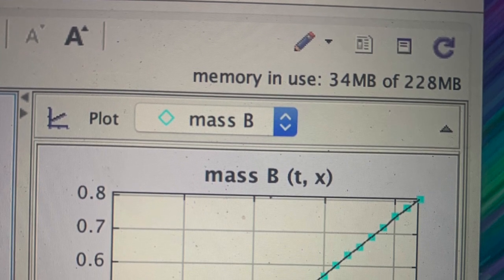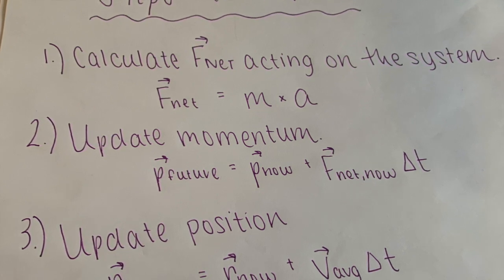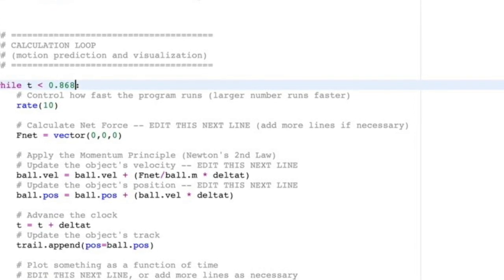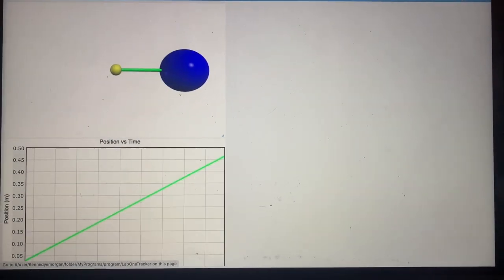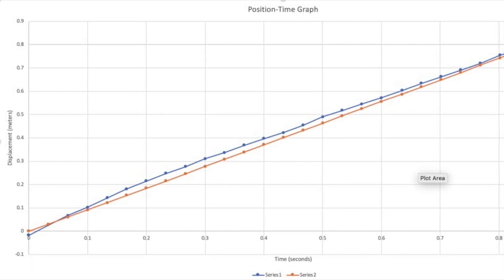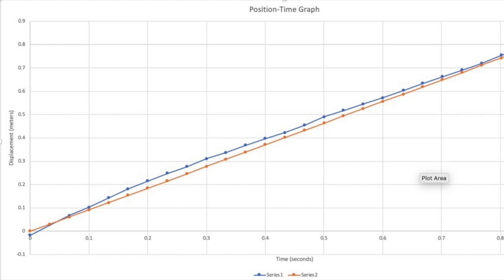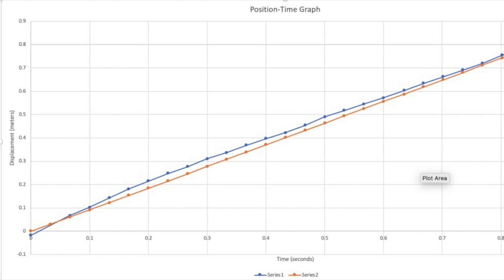My Movie 2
Physics Lab report 1